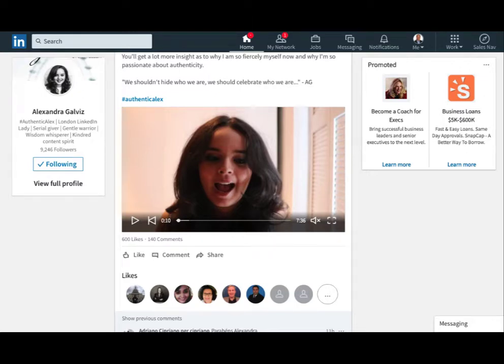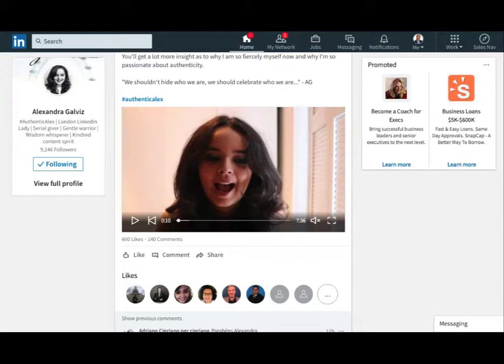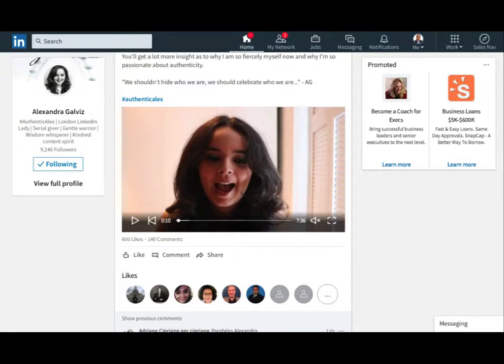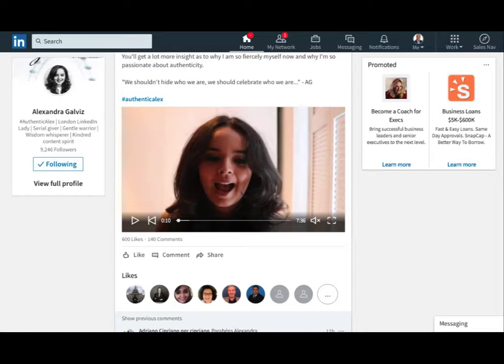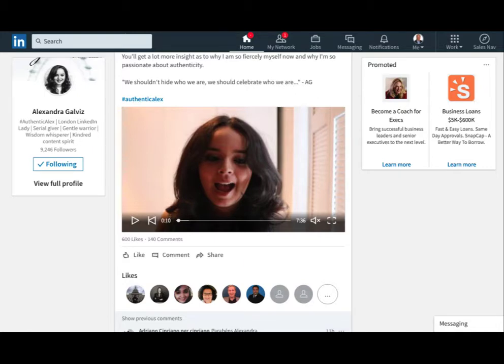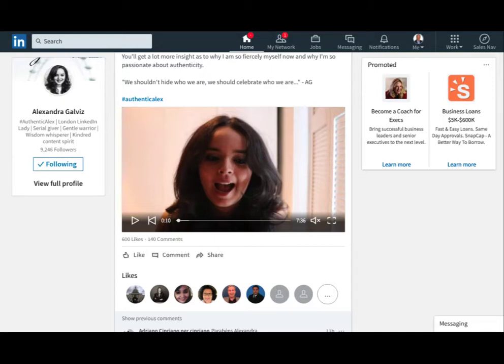LinkedIn Live video goes viral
LinkedIn Live video is new but very contagious. I watched my first video the other day and the number of Likes and Comments almost immediately was amazing.

LinkedIn Live is available on the LinkedIn mobile app. You can stream right from your phone to your LinkedIn network and beyond. This is LinkedIn's version of Facebook Live and YouTube Live video.